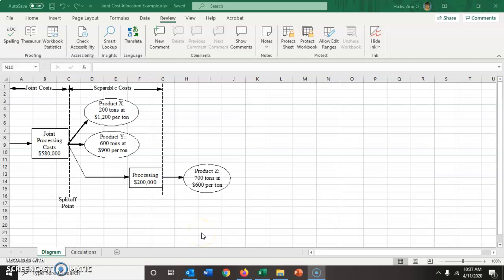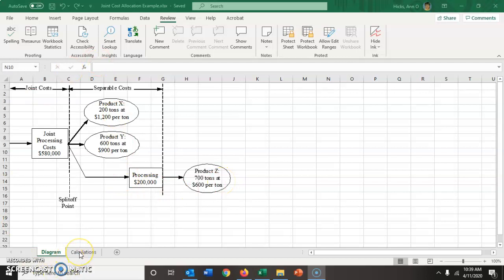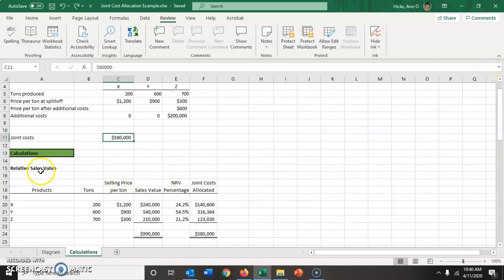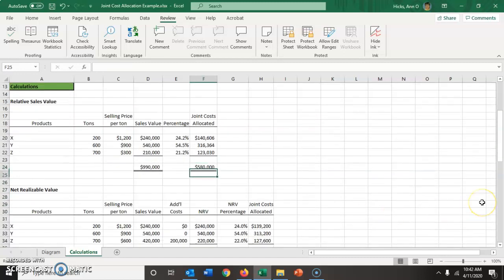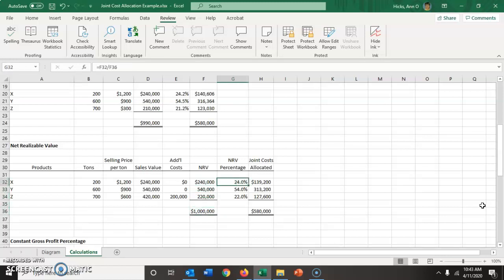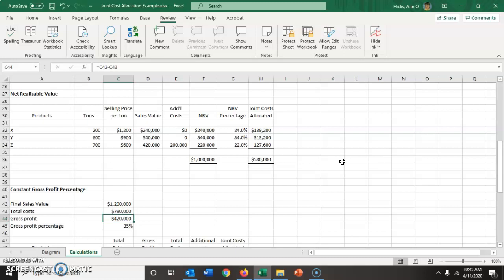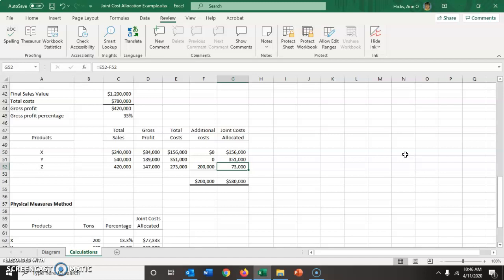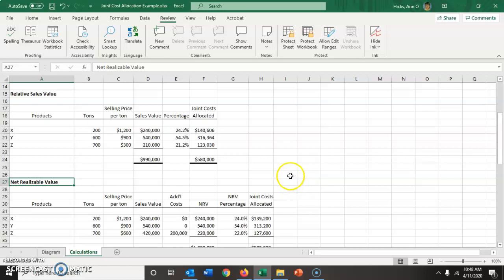Joint Cost Allocation Example